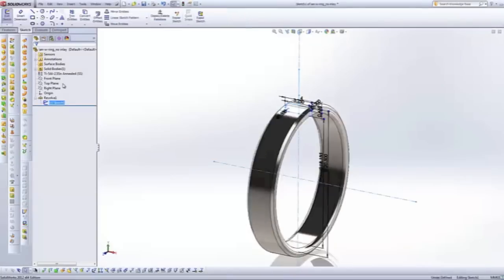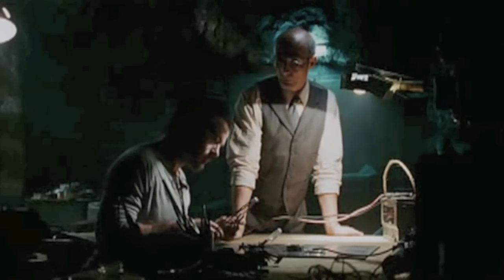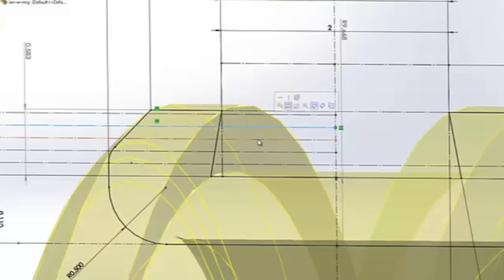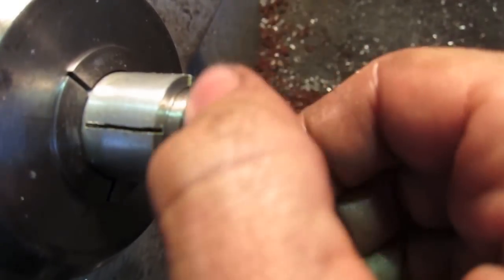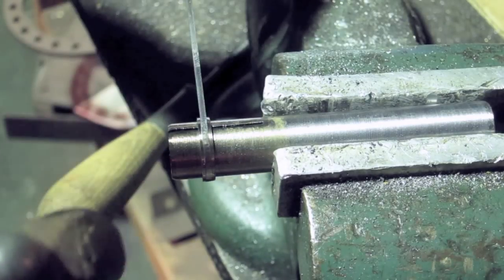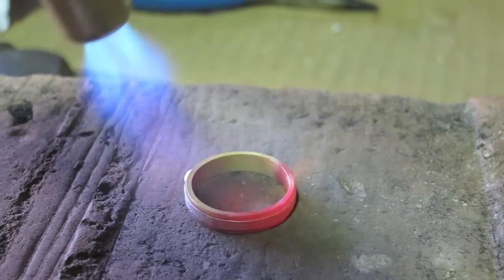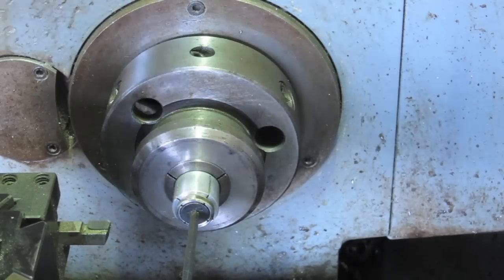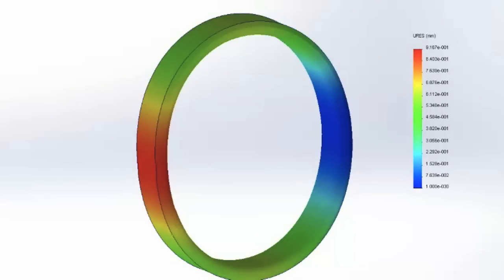Making the Ring - Men's Titanium Wedding Band With Inlay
This is how I designed and fabricated my friends wedding ring.